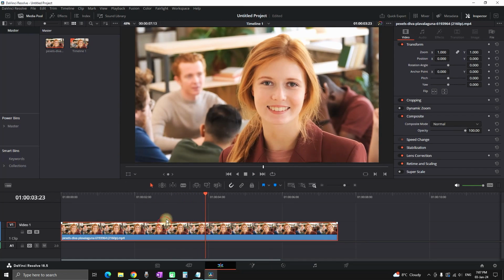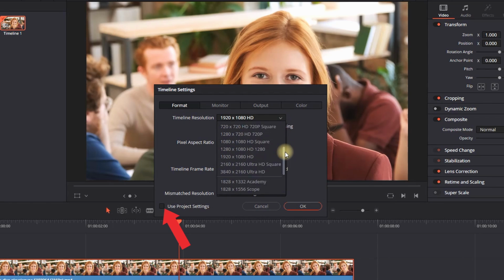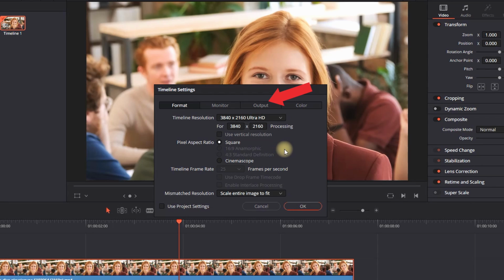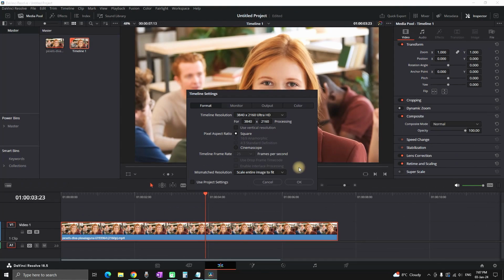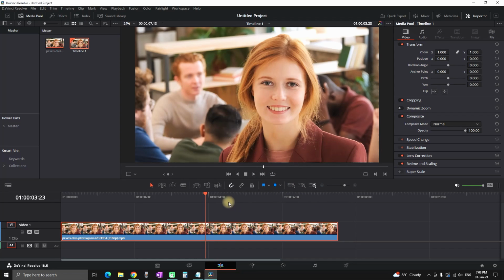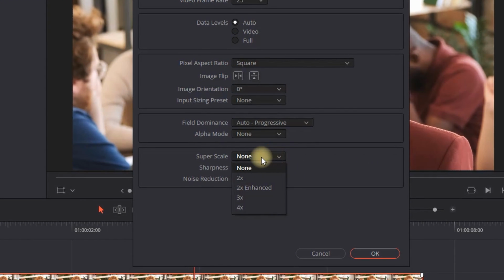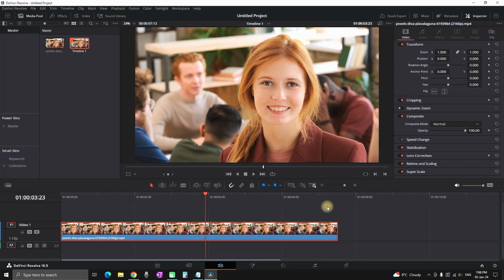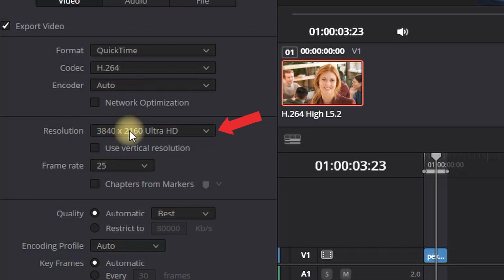How To Upscale Video to 4K in Davinci Resolve 19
Here is a few ways on how to increase the quality of your video and make it 4k and above.

video editor
video editing
editing software
 davinci resolve tutorial how to  davinci resolve , tutorial for beginners , davinci resolve 18 tutorial for beginners davinci resolve basic tutorial